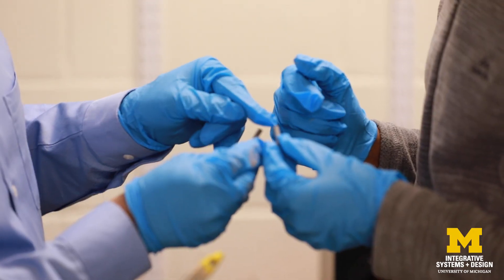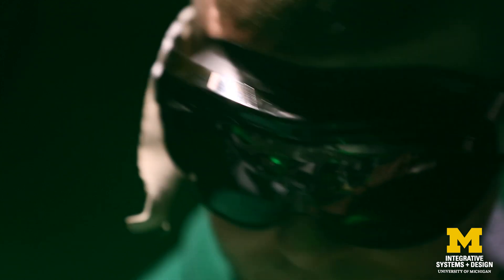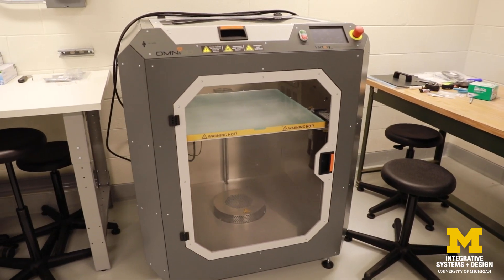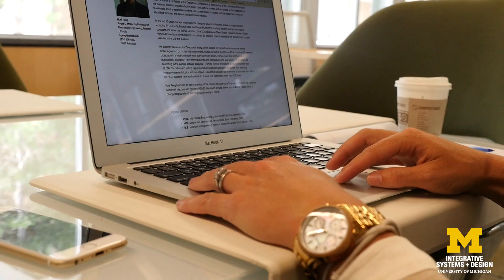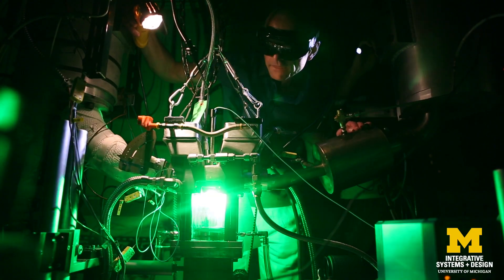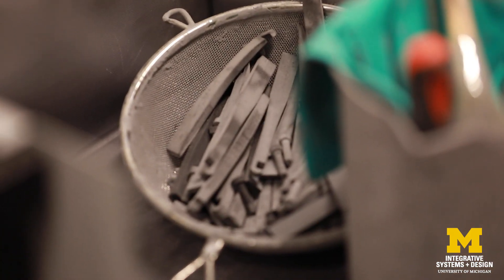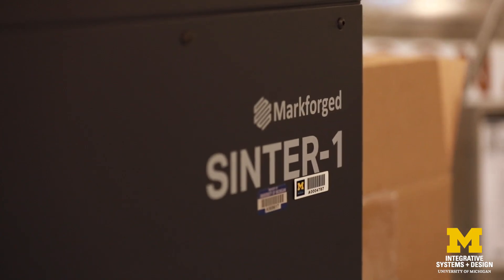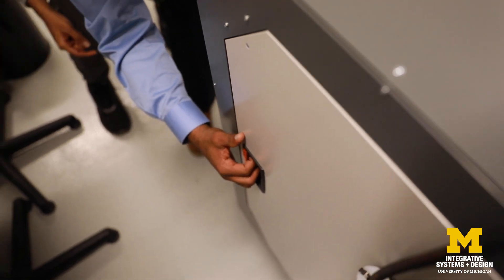Inside ISD's Additive Manufacturing Lab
In this video, Chinedum Okwudire, U-M Associate Professor, Mechanical Engineering, Miller Faculty Scholar, talks about the benefits of ISD’s new Additive Manufacturing (AM) lab and how the field of AM is growing fast.